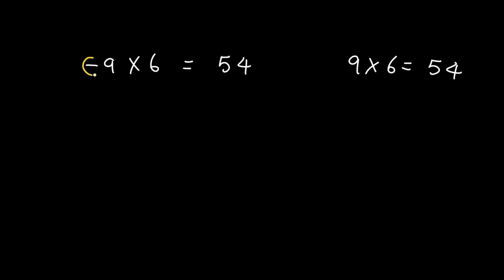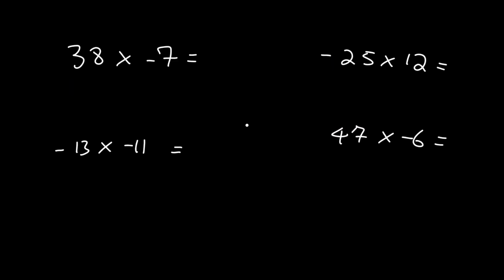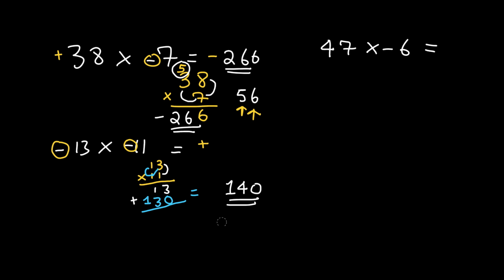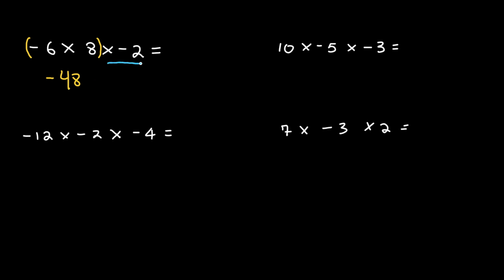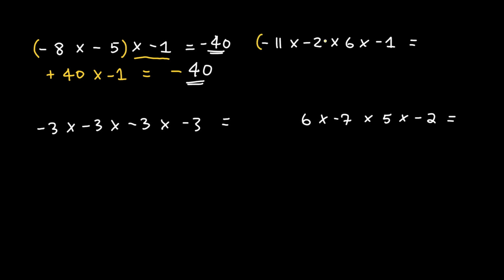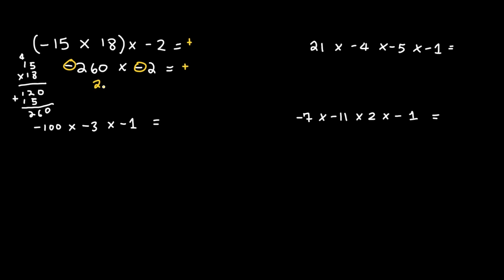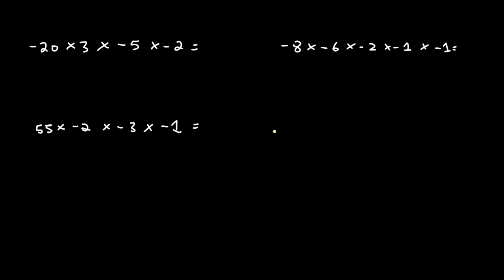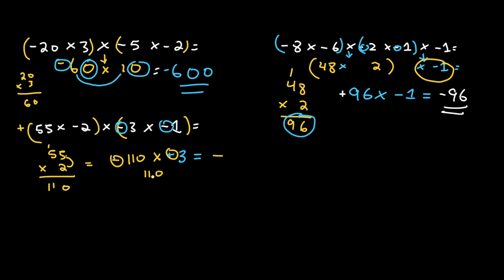How to Multiply Positive and Negative Integers - Easy to Hard!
In this video we will learn how to multiply negative and positive integers. We start with some basic easy problems by learning the rules and then we move to harder and larger numbers. I hope this video is helpful and if it's very helpful please give it a like and let me know down in the comments your thoughts I would love to read what you have to say about this video!